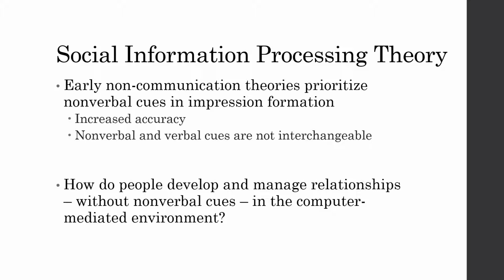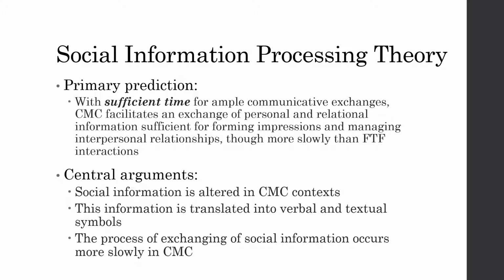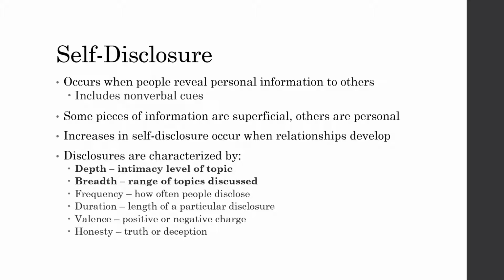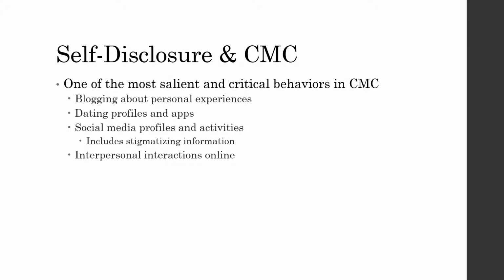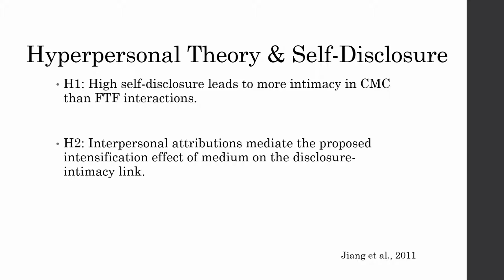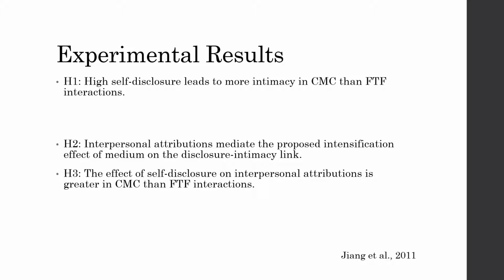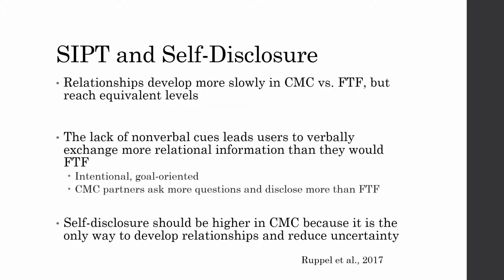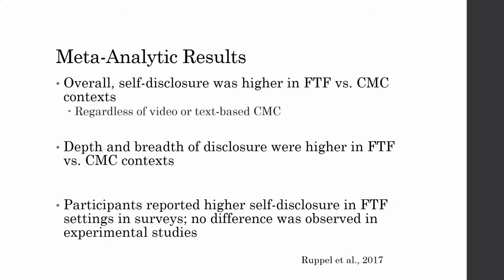Lecture 3 SIPT NOTES RECORDED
Lecture 3:  Social Information Processing Theory